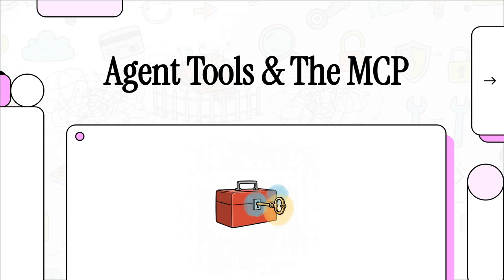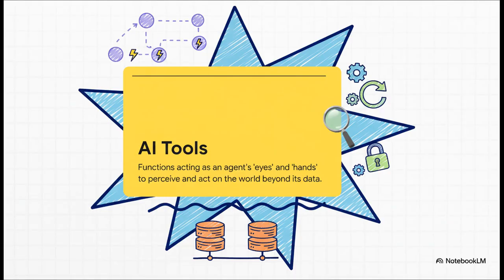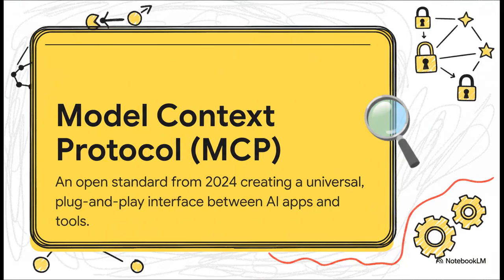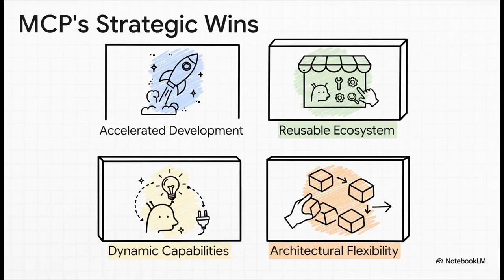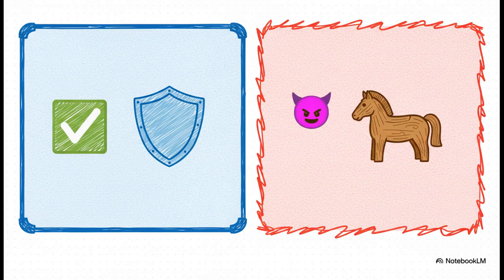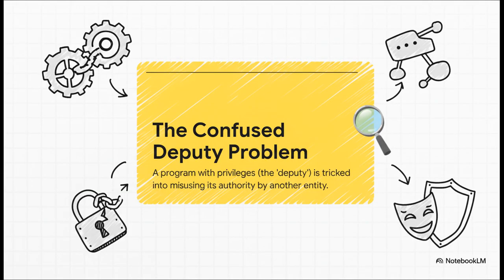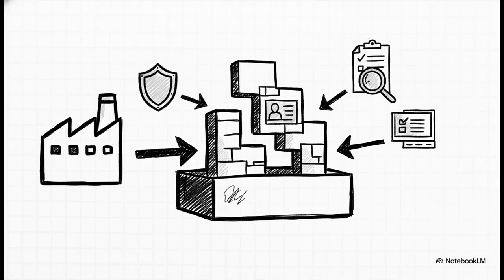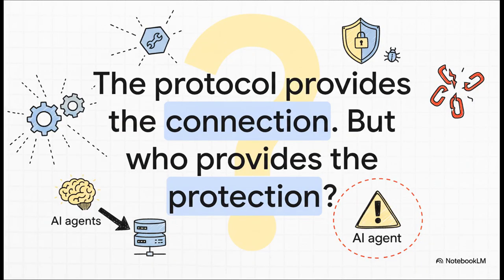Unit 2 - Agent Tools & Interoperability with MCP || 5-Day AI Agents Intensive Course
🤖 Unlock the full potential of AI agents with tools and the Model Context Protocol (MCP)! In this deep dive, we explore how AI systems move beyond simple pattern prediction to become dynamic, action-taking assistants that can perceive and interact with the real world.

🔧 What You'll Learn:

What are AI agent tools, and how do they enable models to know and do things?

The different types of tools: Function Tools, Built-in Tools, and Agent Tools.

Best practices for designing effective, secure, and scalable AI tools.

An introduction to the Model Context Protocol (MCP) – the open standard solving the "N x M" integration problem.

How MCP’s architecture (Hosts, Clients, Servers) enables a modular AI ecosystem.

Critical security risks like Dynamic Capability Injection, Tool Shadowing, and the Confused Deputy Problem – and how to mitigate them.

The enterprise readiness of MCP: gaps in authentication, observability, and governance.

⚠️ Key Takeaways:

Tools are the "eyes and hands" of AI agents, but they must be designed with clarity, granularity, and security in mind.

MCP promises a plug-and-play future for AI tooling but requires layered security and governance for enterprise adoption.

The future of MCP lies not in its pure form, but in managed platforms that enforce security, identity, and control.

📄 Based on the Whitepaper:
"Agent Tools & Interoperability with MCP" – Google, November 2025

👥 Perfect For:
AI Developers, Enterprise Architects, ML Engineers, Product Managers, and anyone interested in the future of agentic AI and tool interoperability.

💬 Join the Conversation:
What’s your take on MCP? Are you using it in your projects?